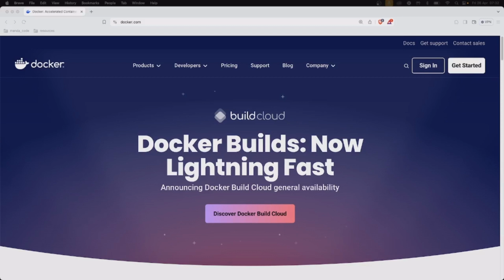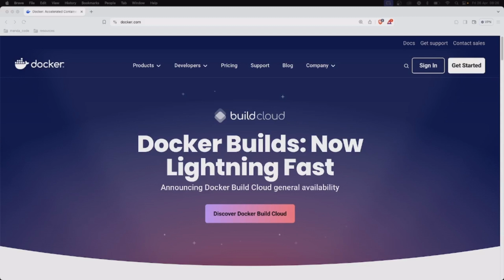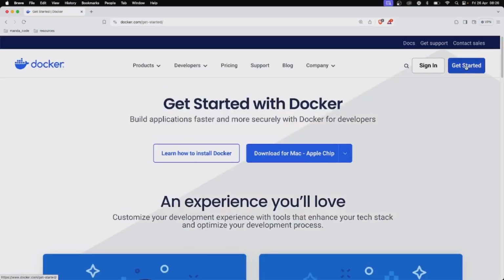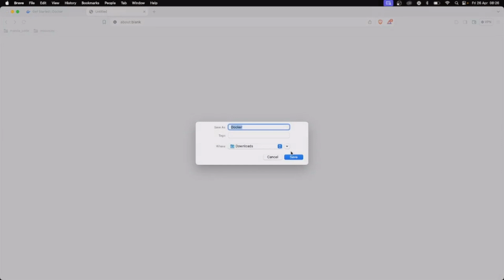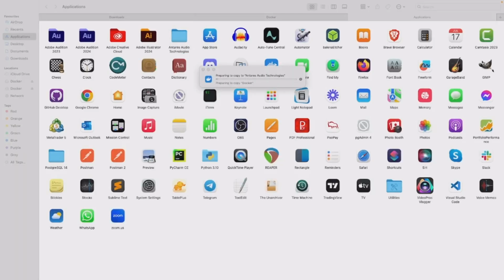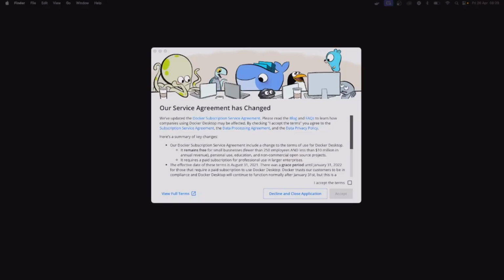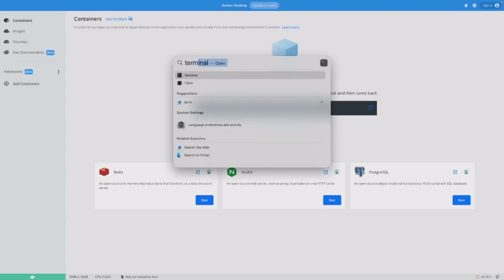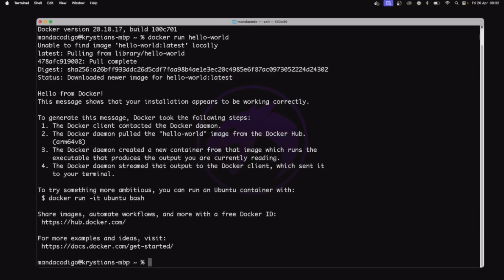Docker Installation on MacBook with Apple M1 Chip | Tutorial 2024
Unlock the power of Docker on your MacBook with the Apple M1 chip! Follow our step-by-step tutorial for a seamless installation experience. Dive into the world of containerization effortlessly.